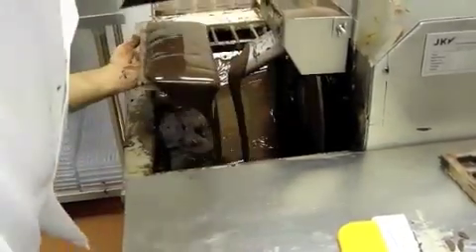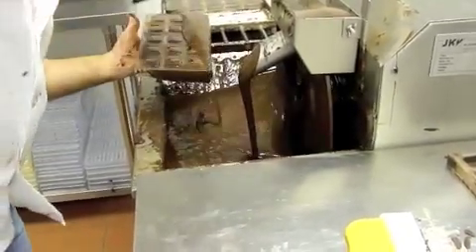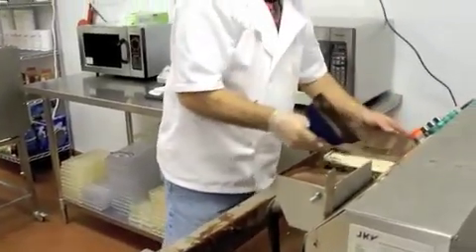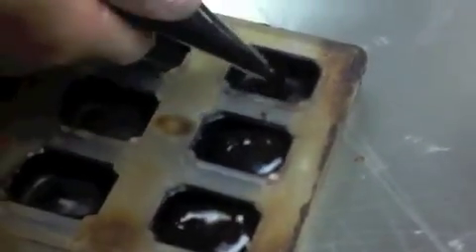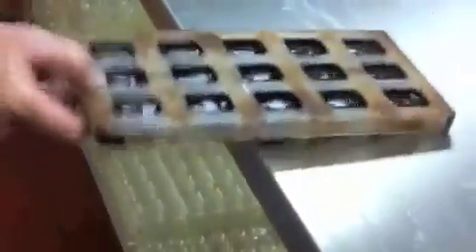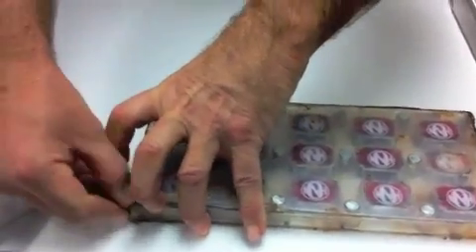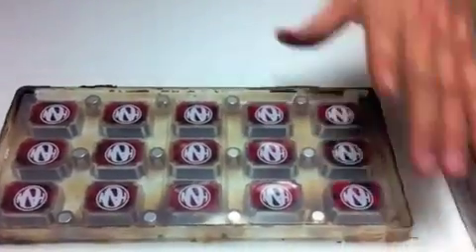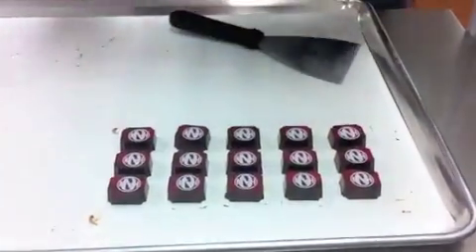Hanson Valentine's Day Chocolates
One of Zac's favorite TV shows it How It's Made so he made this video about our Hanson Chocolates.